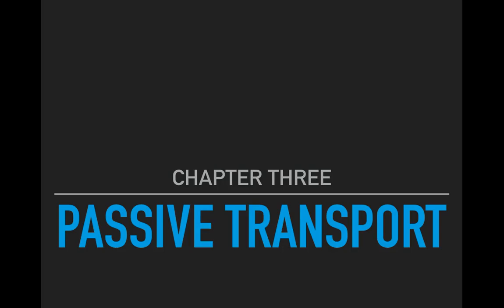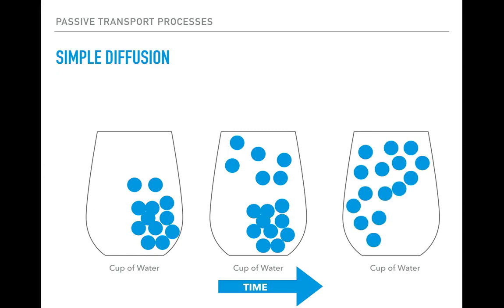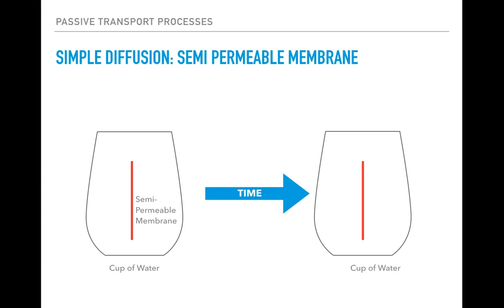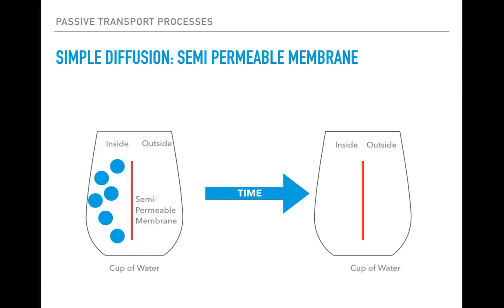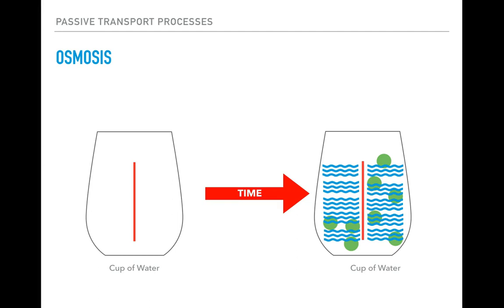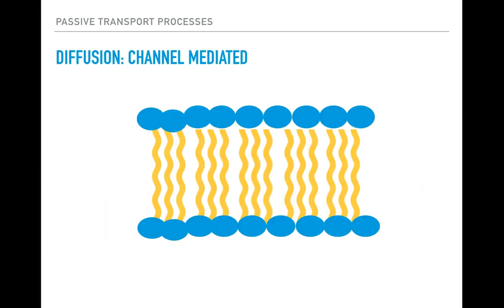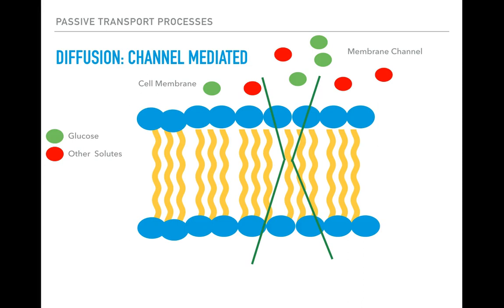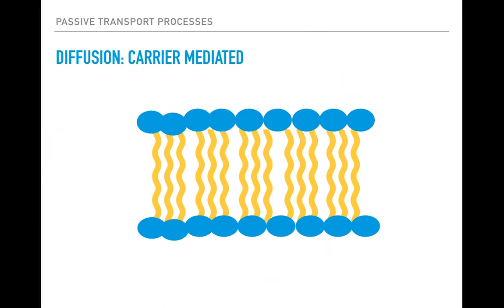Passive Transport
Learn about Passive Transport, a type of cellular transport that doesn't require energy. In this video, we'll explore the different types of passive transport, including diffusion, osmosis, and facilitated diffusion. Understand how cells use passive transport to maintain homeostasis and regulate the concentration of substances within the cell. Discover the importance of passive transport in various biological processes and how it affects the overall function of cells. Get a comprehensive overview of passive transport and its role in cellular biology.